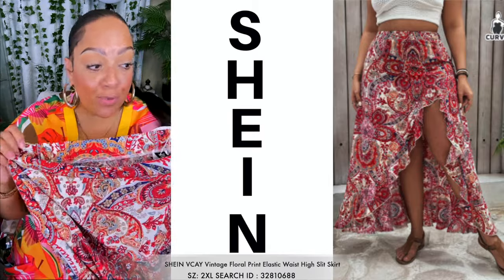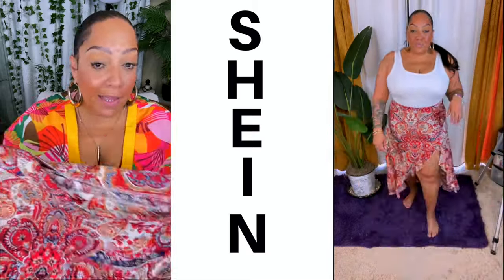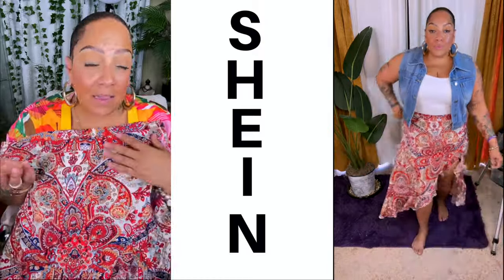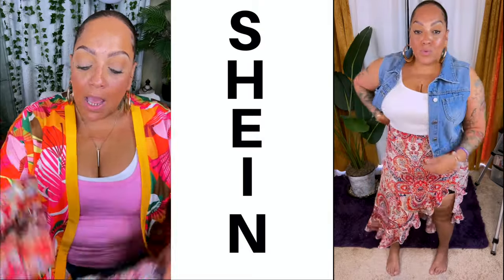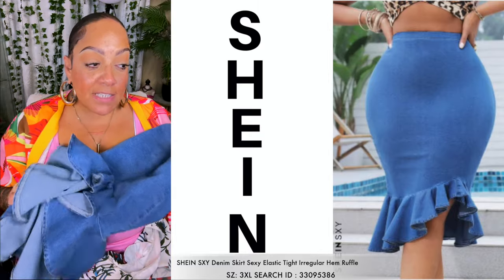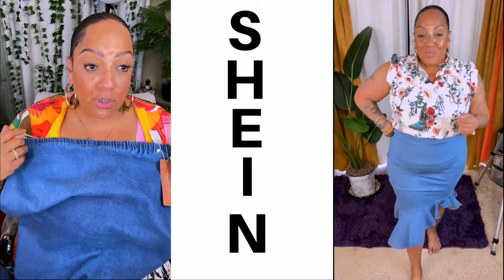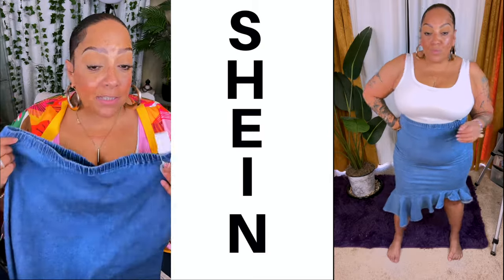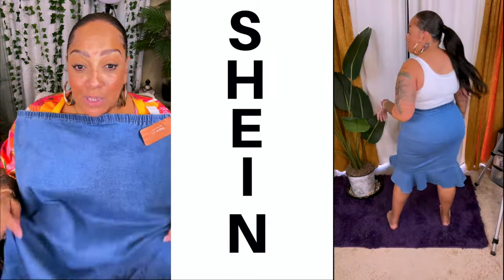SHEIN CURVE Try-On Haul | SUMMER DENIM ON DENIM Dresses, Skirts & Sets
SHEIN SHEINforAll shein curve plus size try on summer denim on denim outfits.

SHEIN EZwear Plus Leopard & Letter Graphic Drop Shoulder Tee & Split Thigh Skirt

SHEIN MOD Plus Size Random Printed Elegant Pleated Design Women\ Cami Dress

SHEIN SXY Plus Size Denim Skirt Sexy Elastic Tight Irregular Hem With Ruffle Edge Blue

SHEIN VCAY Plus Size Vacation Vintage Floral Print Elastic Waist High Slit Skirt

SHEIN Frenchy Plus Size Loose Fit Casual Denim Maxi Dress With Spaghetti Straps

WRITE OR SEND US LOVE GIFTS TO:
Muffinismylovers

SOME OF MY FAVORITE SITES